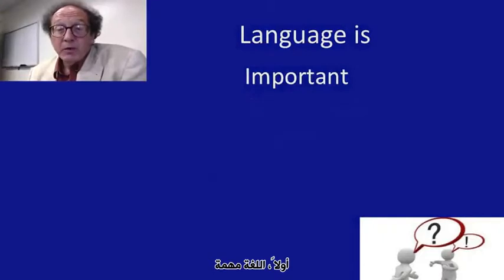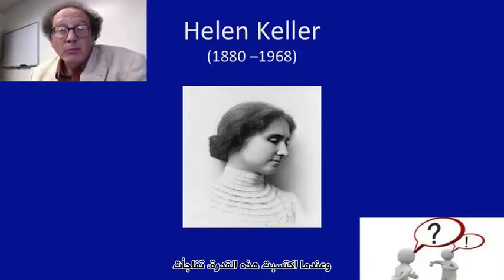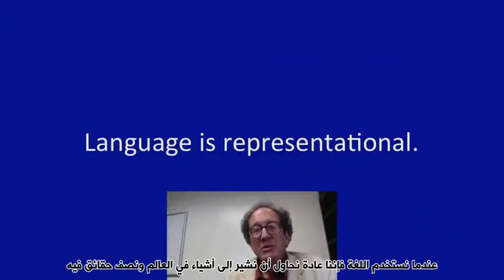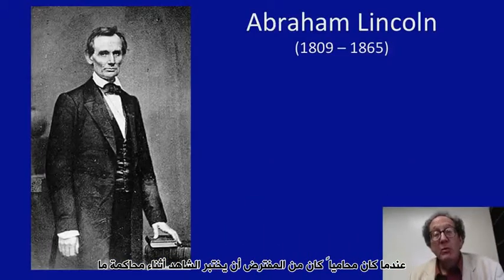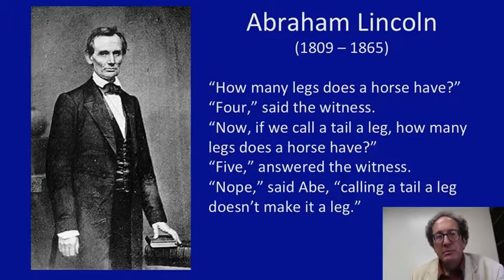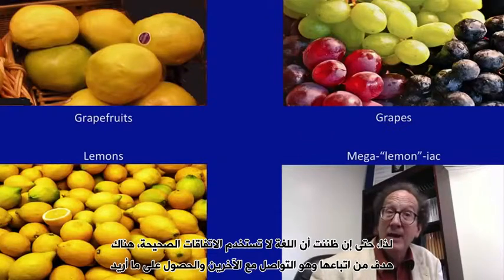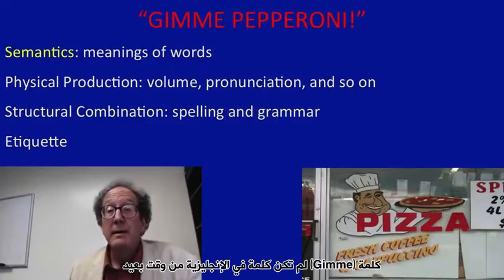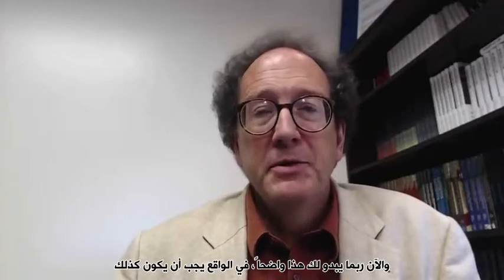الدرس الخامس من دورة فكر مجدداً : اللغة ، كأحد مكونات الحجج